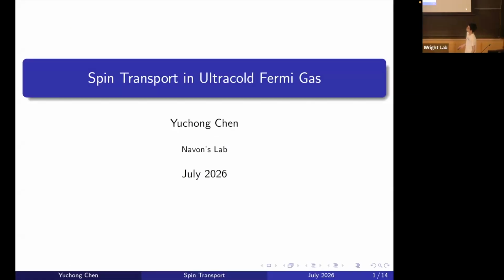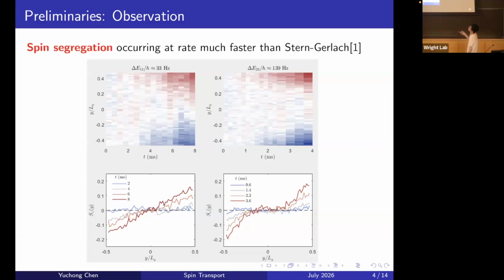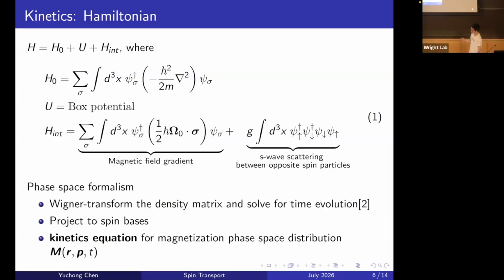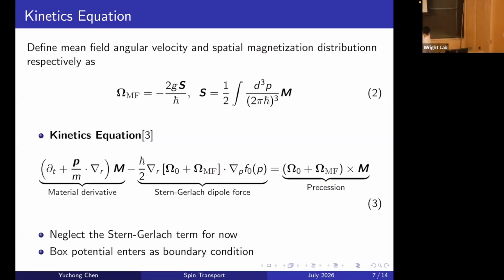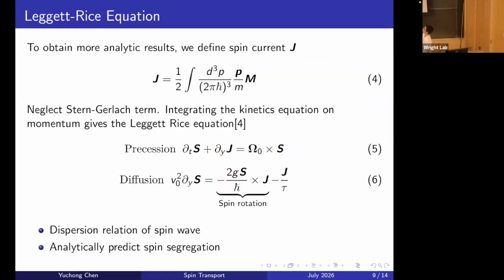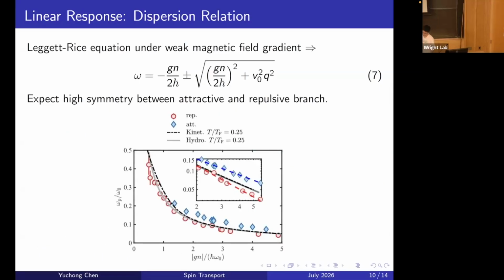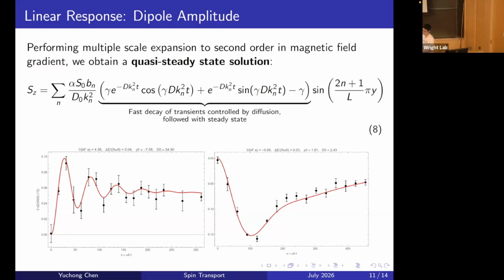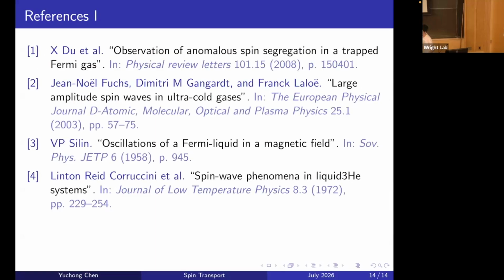2026 Summer Student Research Program at Wright Lab Symposium: Yuchong Chen